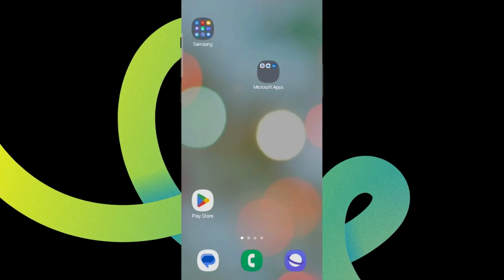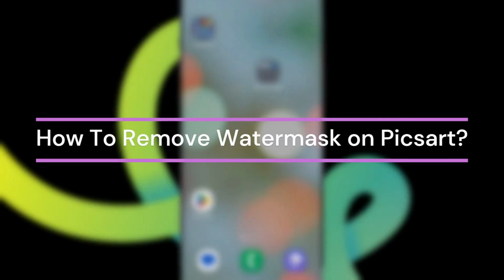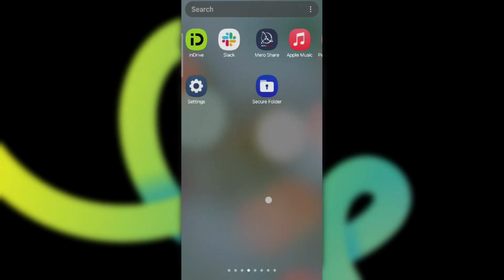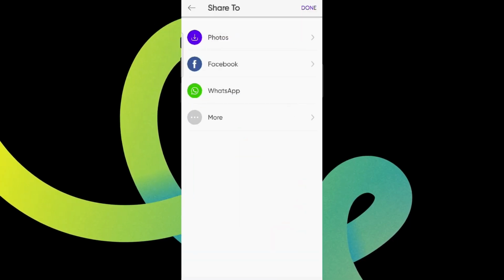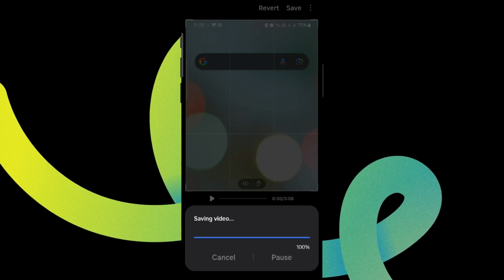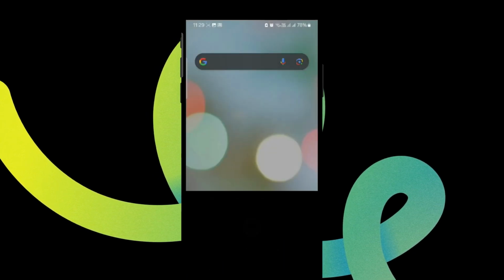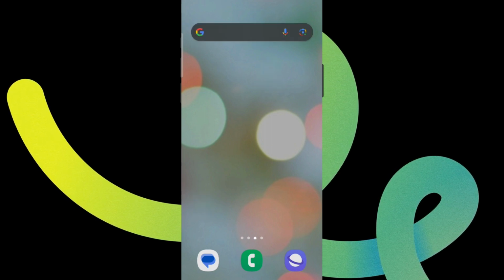How to Remove Watermark on PicsArt 2024 | Clear Watermark on PicsArt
Watch this tutorial to learn how to remove the watermark on PicsArt. If you're using the free version of PicsArt, your edits might have a watermark. We'll show you a couple of ways to remove or avoid the watermark so your final images look clean and professional. Follow the steps to enjoy a watermark-free experience on PicsArt.